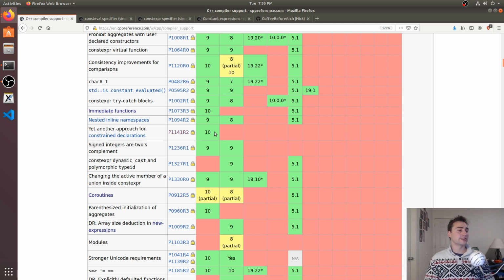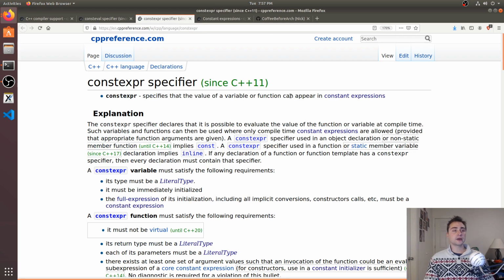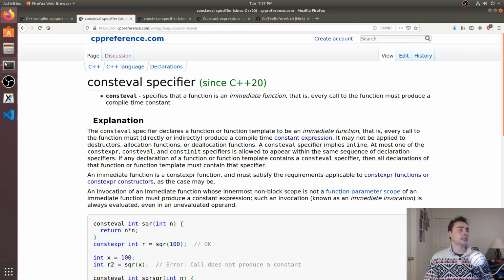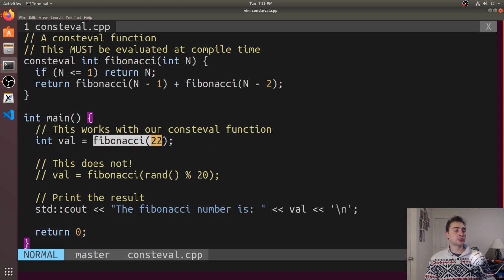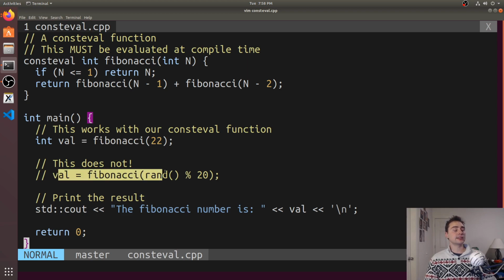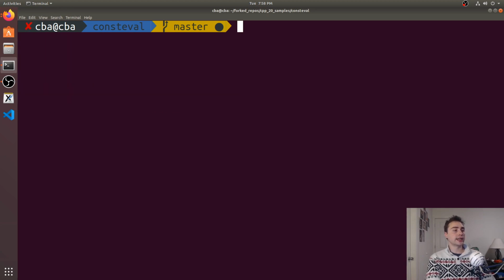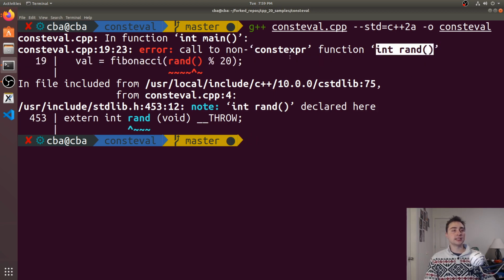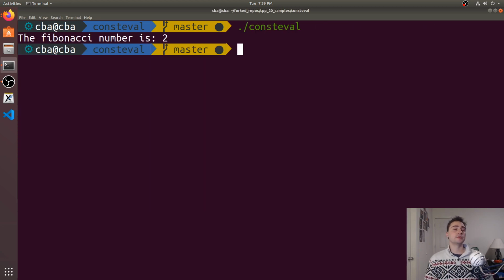Learning C++20: Immediate Functions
In this video we take a look at the consteval specifier in C++20!